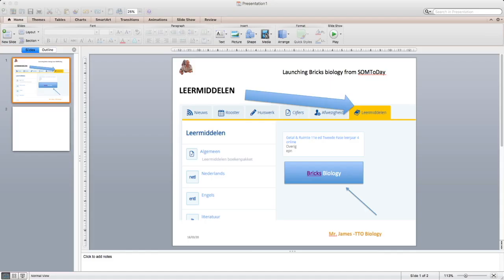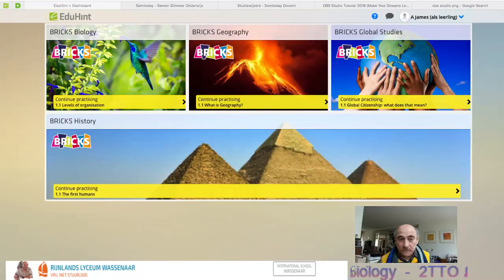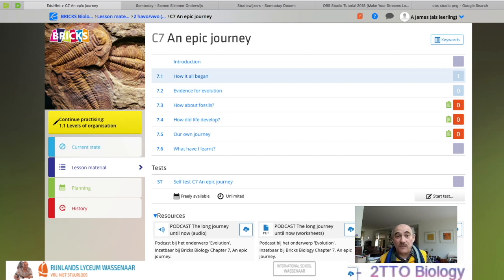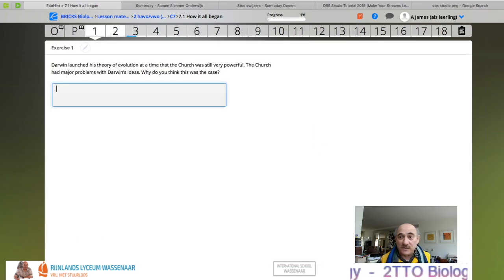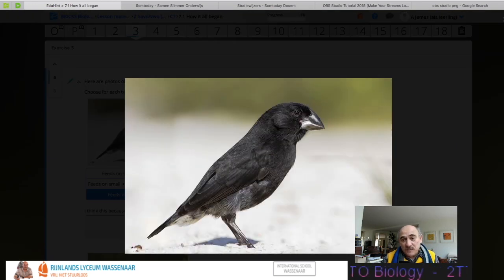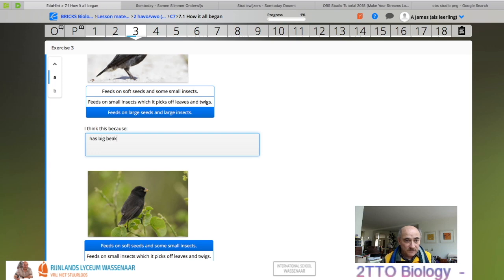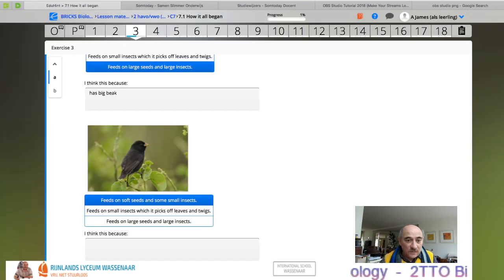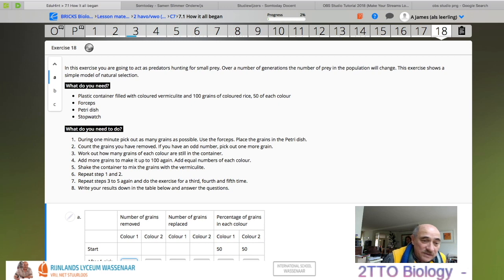RLW - 2TTO Tutorial Bricks Biology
Rijnlandslyceum Wassenaar
How to launch Bricks Biology via SOMToDay
TTO Biology Mr. James